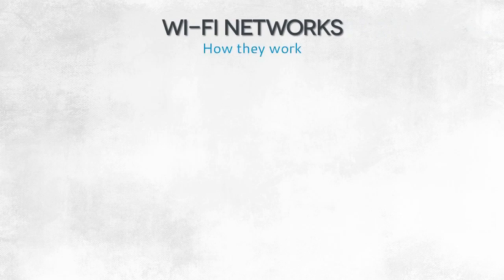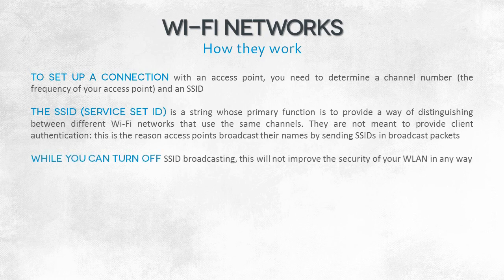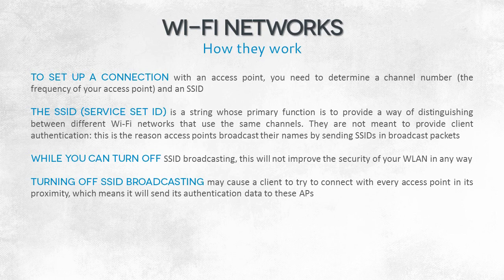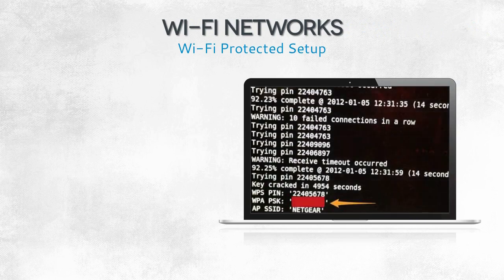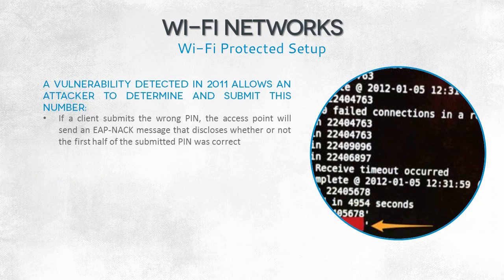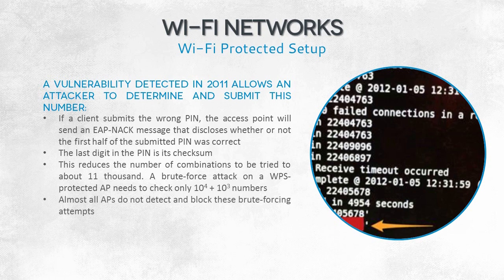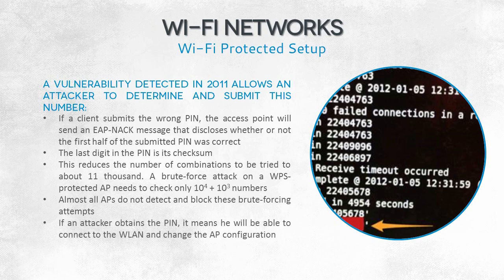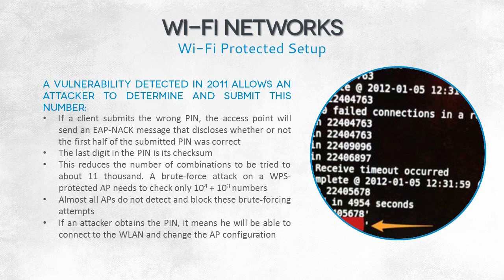3. WIFI working principles----Wireless Networks Security